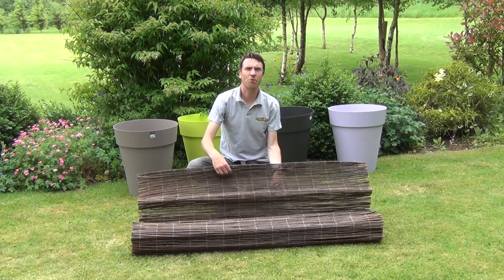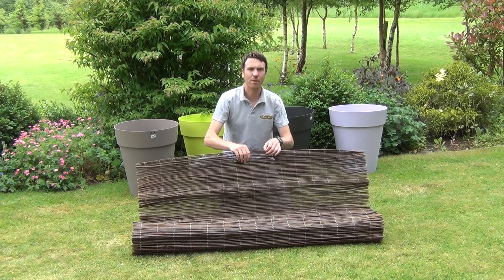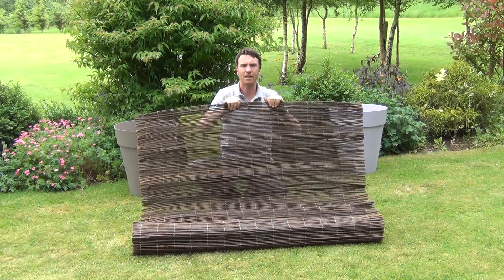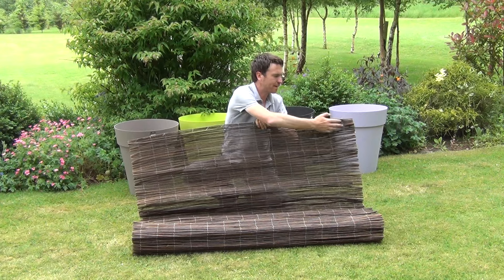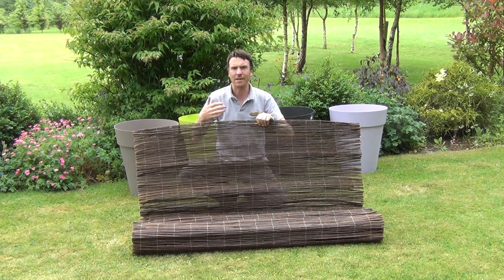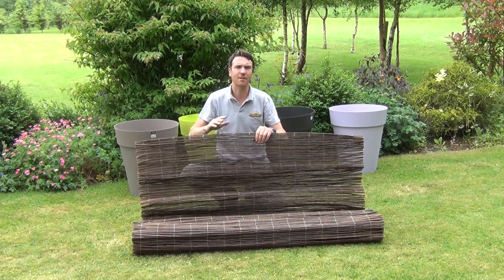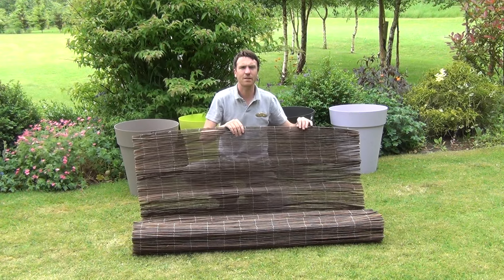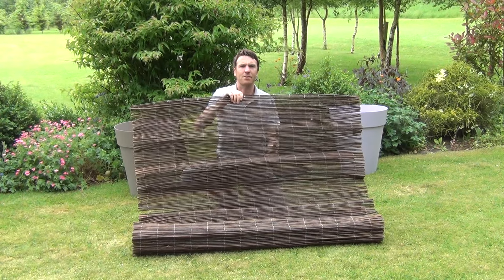1.5m Willow Fencing Screen